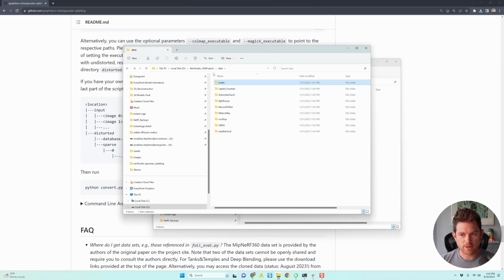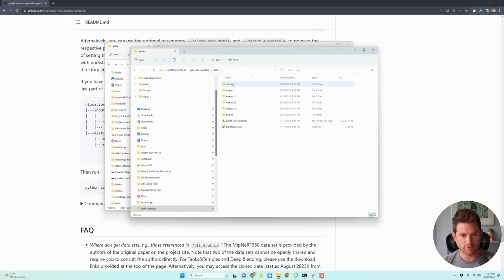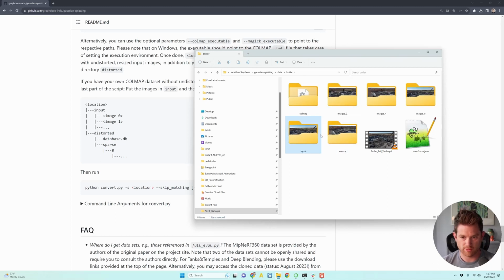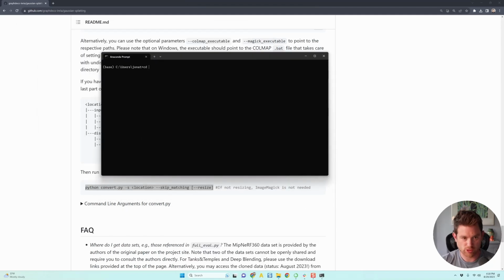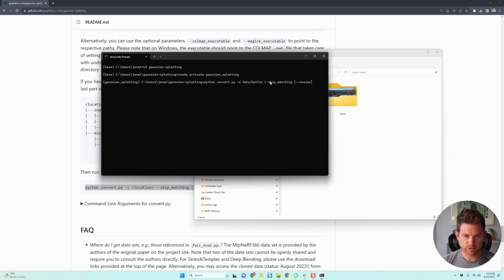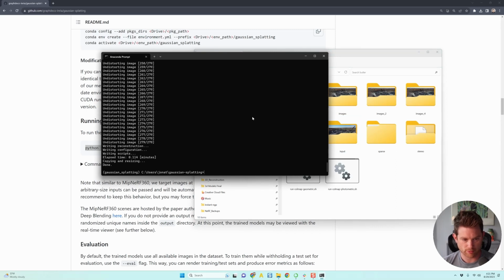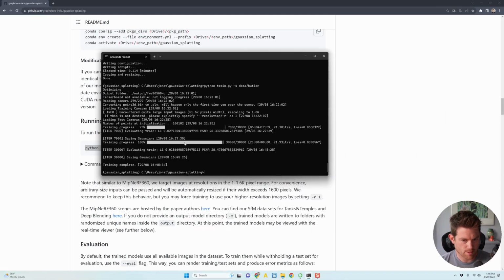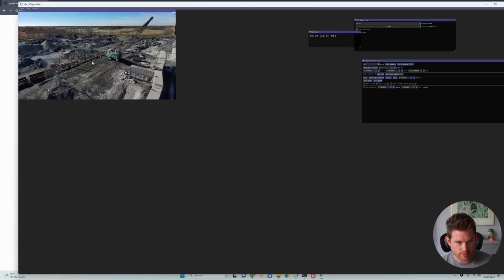How to Use Nerfstudio Data to Make 3D Gaussian Splats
In this video I show you how to convert images that you prepared with Nerfstudio's COLMAP format into usable files to train a 3D Gaussian Splat scene. This will save you time for larger scene that took a lot of time to process with COLMAP.